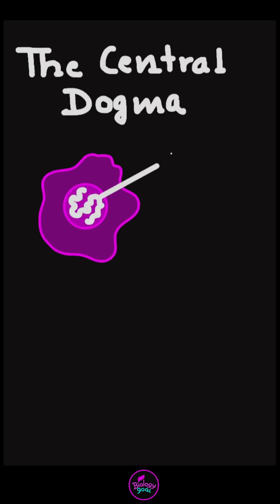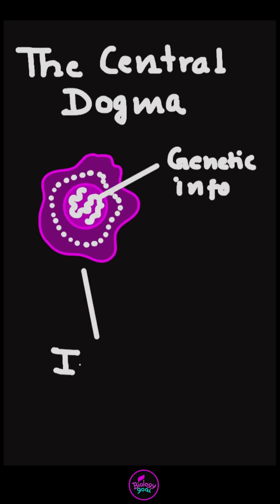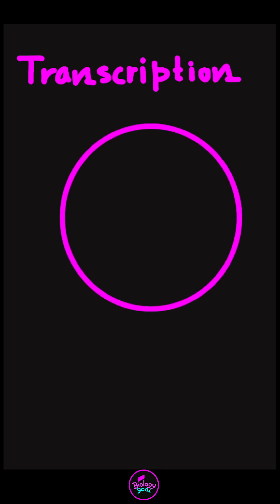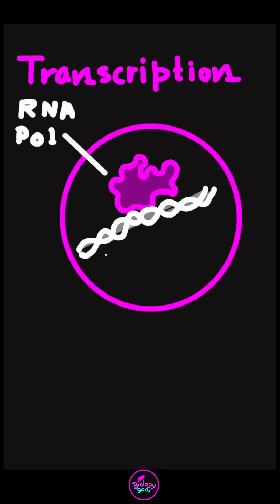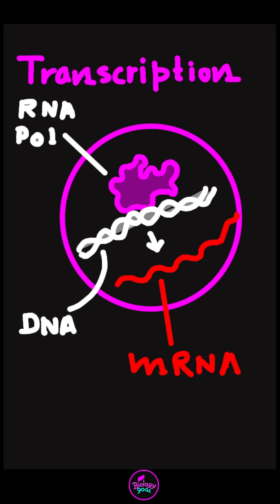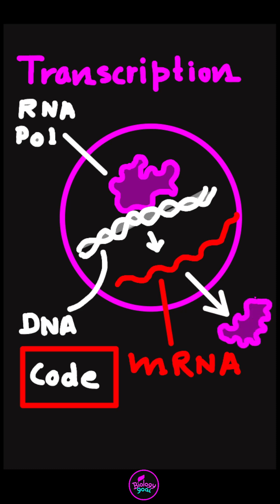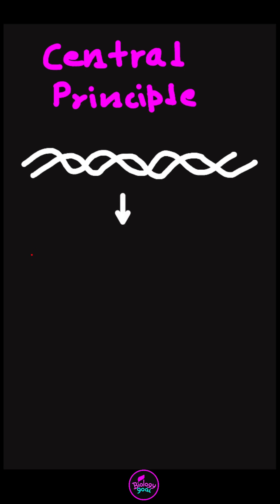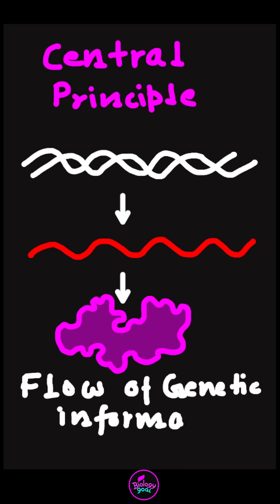Biology EXPERT Reveals FASTEST Way to Understand Transcription and Translation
Unlock the Central Dogma of Molecular Biology in the simplest way!
In this short video, we clearly explain how genetic information flows from DNA to RNA to Protein through the processes of transcription and translation.

✔️ What is transcription?
✔️ How mRNA is formed inside the nucleus
✔️ What happens during translation
✔️ Role of ribosomes, tRNA, and amino acids
✔️ How proteins are built inside the cell

This short video is perfect for Class 11–12 Biology, NEET, GATE, CSIR-NET, and basic molecular biology learners.

We make biology easier, clearer, and more visual for every student.